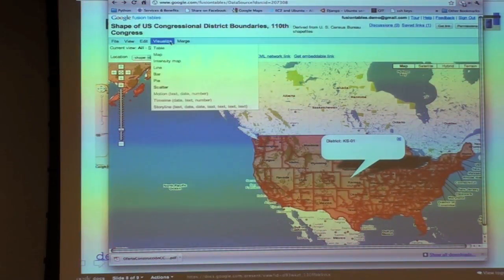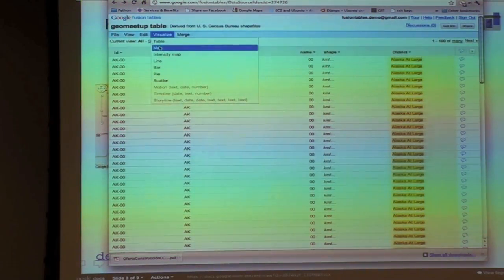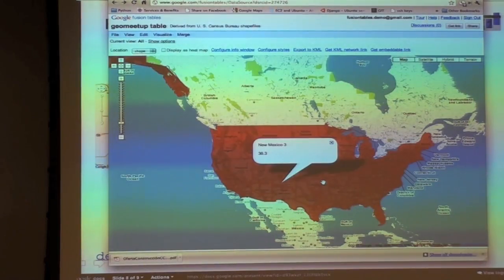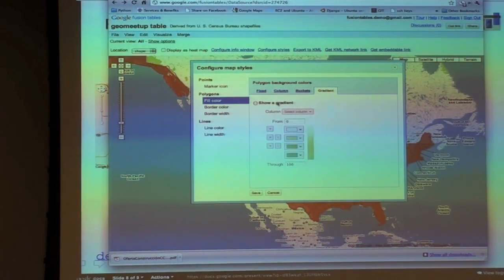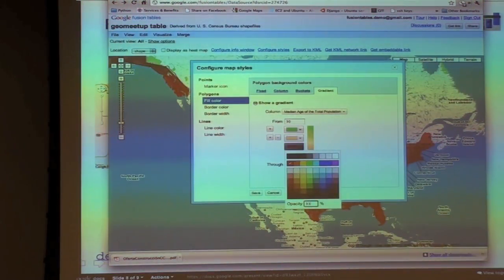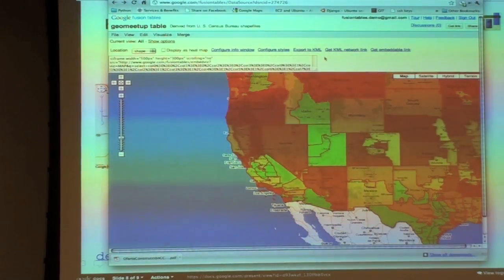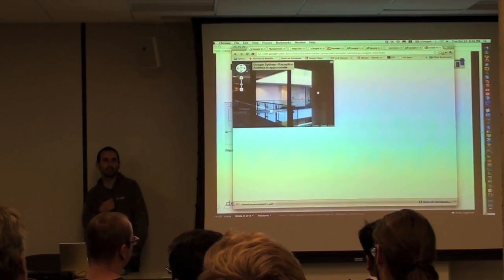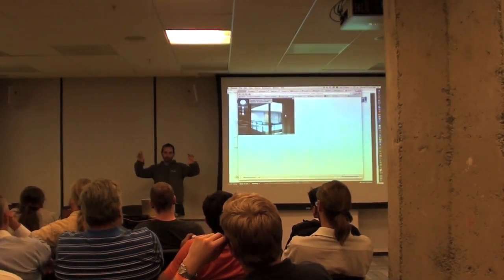GeoMeetup #1 - Curing Red-Dot Fever - Josh Livni (Google) - Part 2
First GeoMeetup

Josh shows Google Fusion Tables and Google Maps Styling